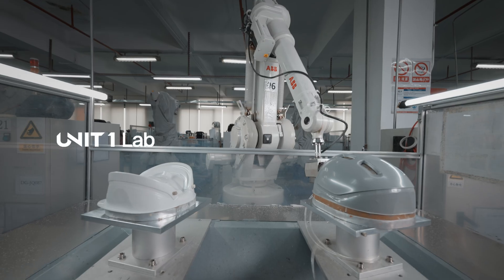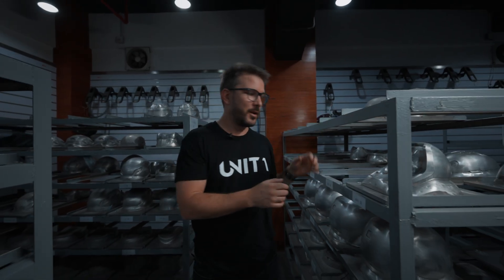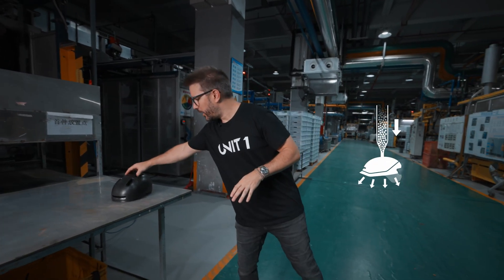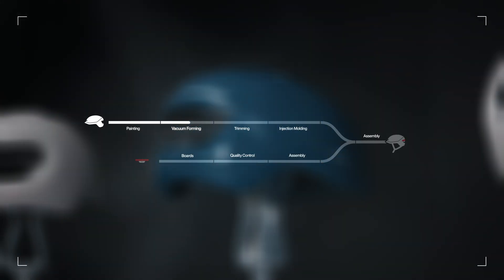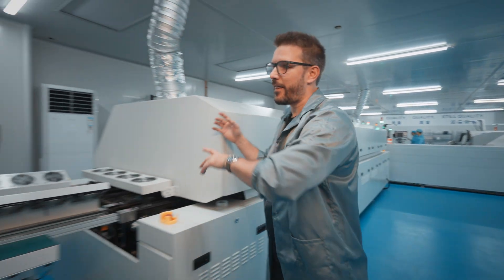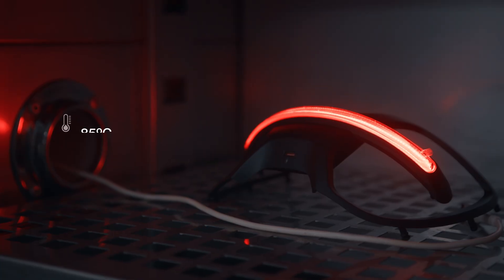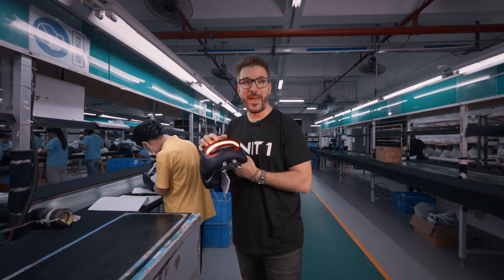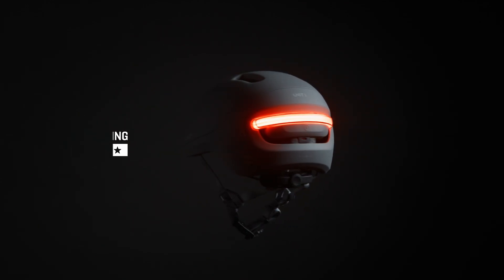How We Build a Smart Helmet from Scratch - UNIT 1 Lab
Ever wondered how a smart bike helmet is made?
In this episode of UNIT 1 Lab, we take you inside our factory in Shenzhen to show the full manufacturing process behind the AURA, FARO, NEON and SPARKY smart helmets. You will see how every helmet is crafted from the internal technology to the final assembly, using the same processes that helped earn our helmets top ratings from Virginia Tech.

This video is perfect if you want to learn about smart helmet technology, helmet manufacturing, lighting systems, impact protection, MIPS integration, and everything that goes into building a modern helmet that keeps riders visible and safe.